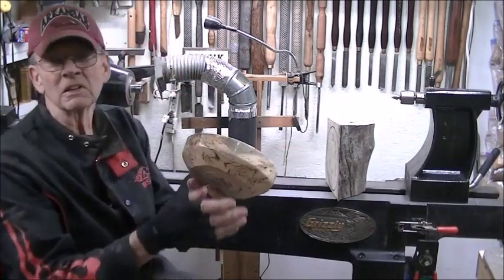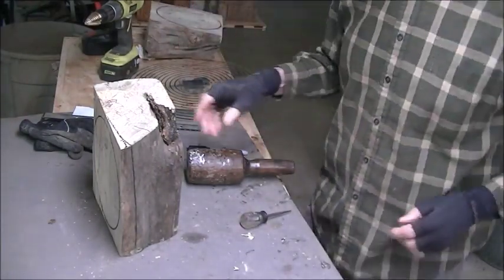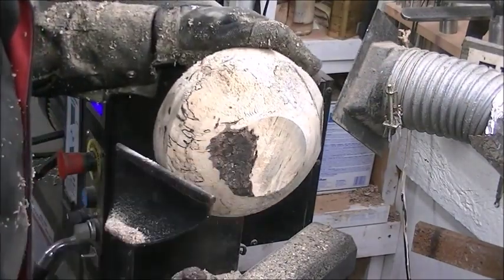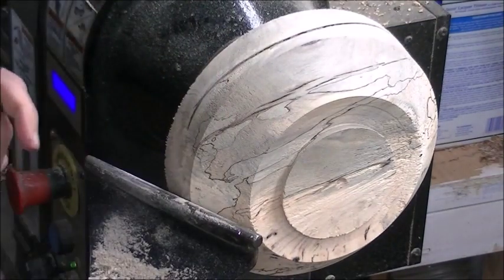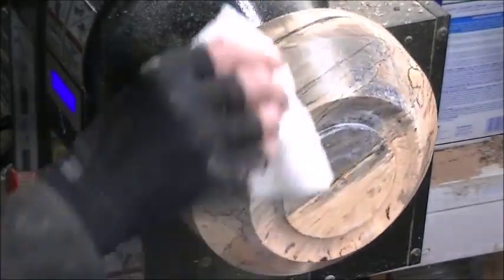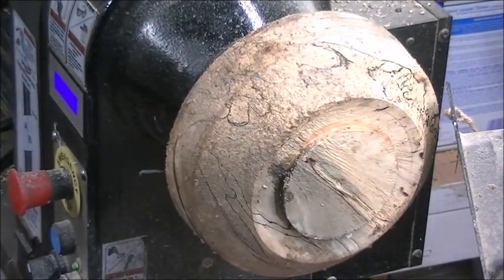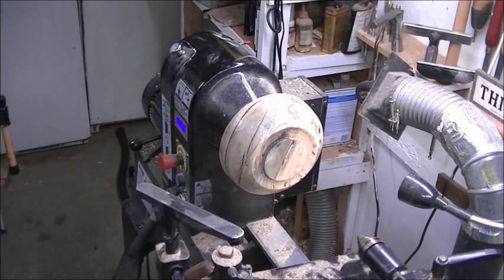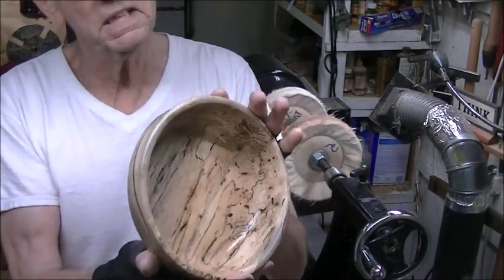How to Fix Punky Wood #128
Take a piece of rotten/punky wood and make a beautiful bowl using nothing but MinWax Sanding Sealer and sawdust, watch.